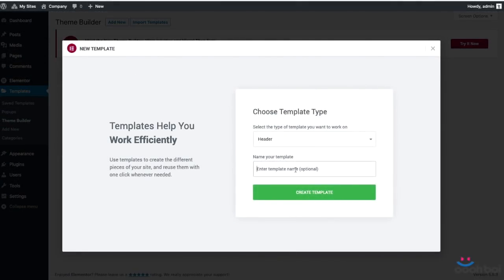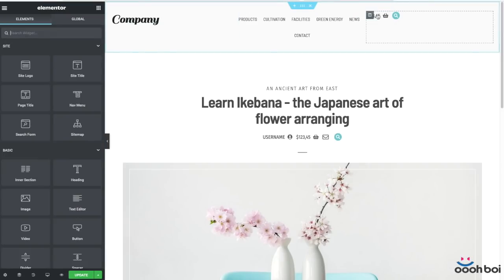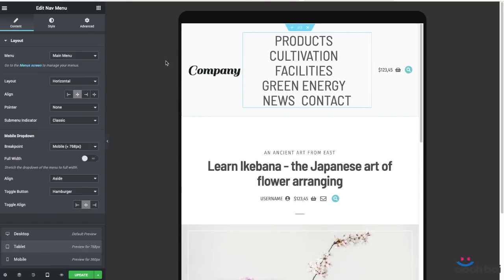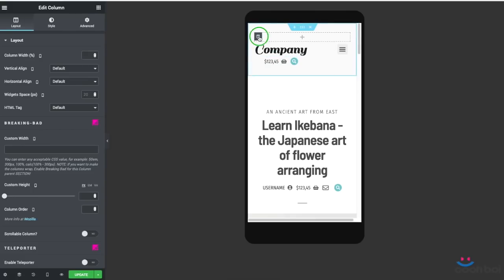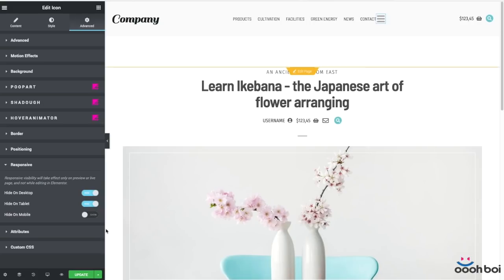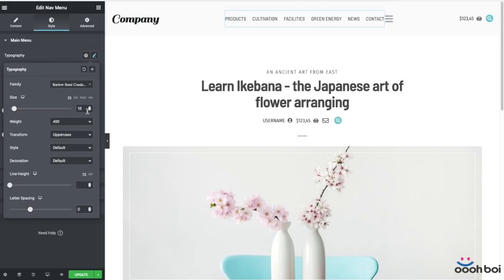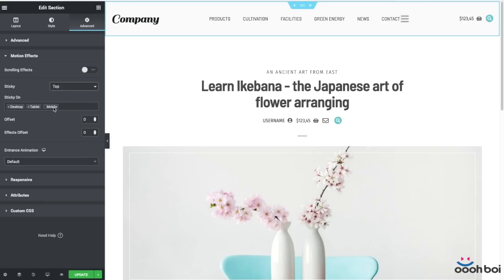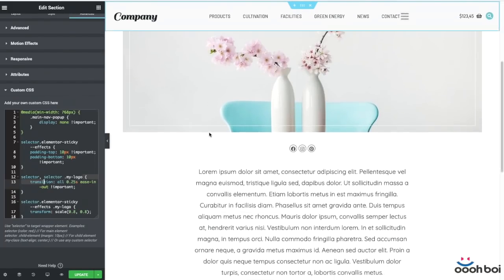How to build a perfect Header template in Elementor (PRO)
Watch and learn how to create a highly customizable, bullet-proof, cross-device-friendly header template with “Elementor PRO” and “Steroids for Elementor” add-on. That kind of header can be used over and over, with a wide range of different niche websites.
There’s a whole bunch of Elementor tips and tricks to learn throughout the video tutorial, while all the training files can be downloaded free of any charges. Enjoy!

EXTRAS!

CREDITS!